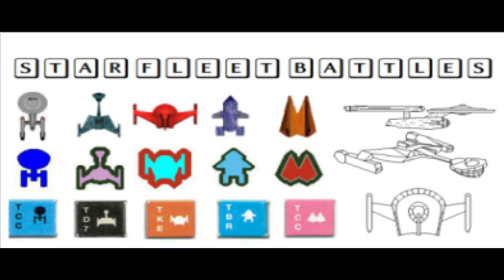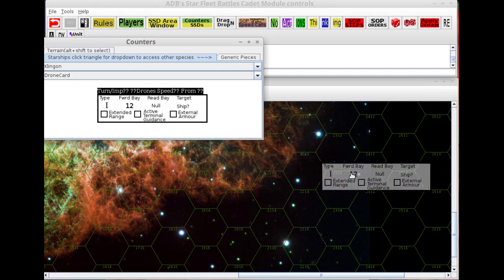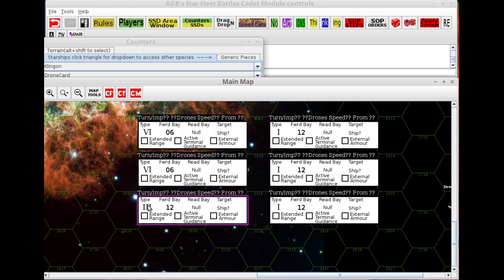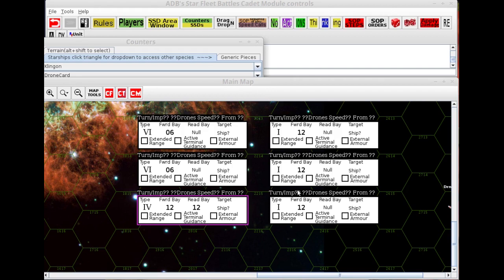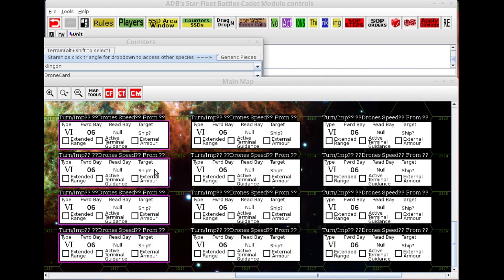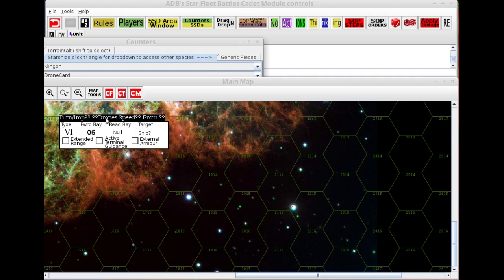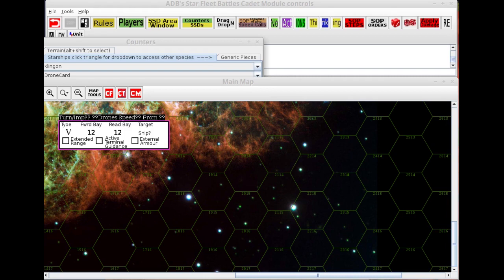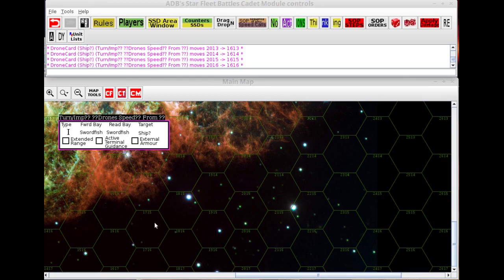SFB Stupid Drone Tricks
Stupid Drone Tricks

As my channel is too small to qualify for monetization, if you find my vids useful/entertaining you can send thank you cash through

SFB being played since 1979
Use the Gab Dissenter extension to comment.